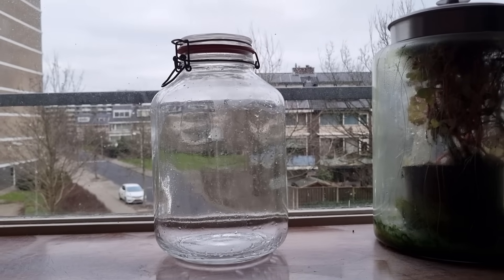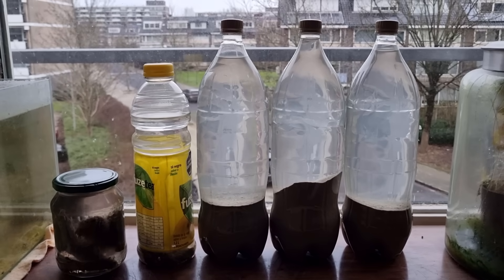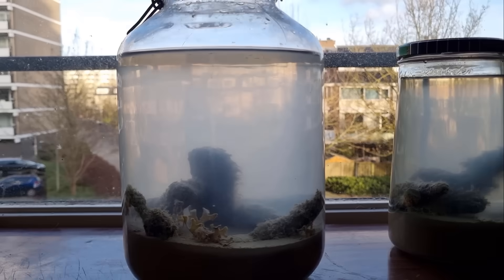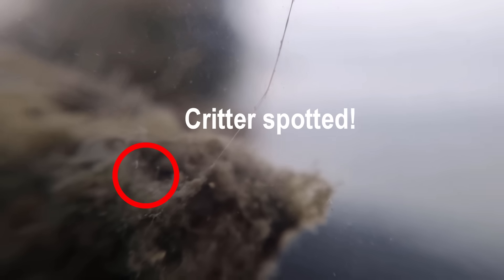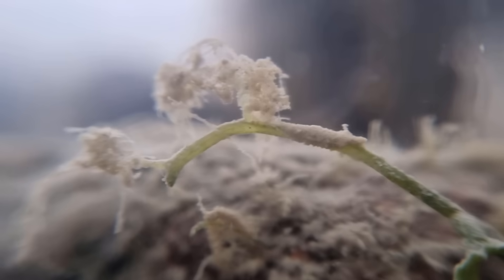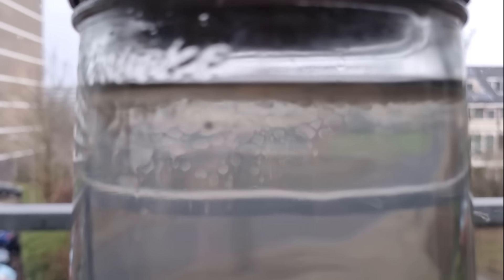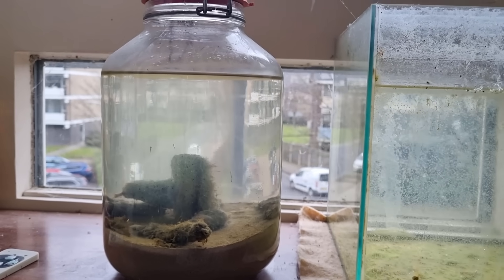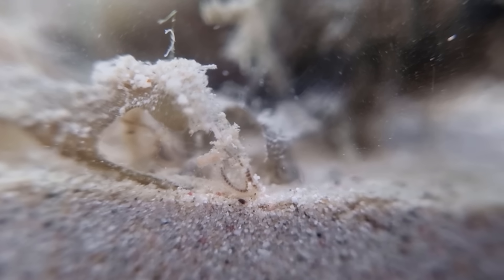The Caribbean Ecosphere - Making a Closed Ecosystem in a Jar (Salt Water)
This video is about the Caribbean Ecosphere, the closed aquatic ecosystem in a glass jar constructed from sand, water and beach sediments from the Southern Caribbean island of Curacao. We will go over the collection of materials; seawater, sand, rubble, algae and invertebrates, and we will see the development in the first few weeks. Algae species: Caulerpa serrulata, Dictyota. Animals: Polychaetes (bristle worms), ribbon worms, copepods, slimy mystery animals.

Patrons: Claudia Watrin, Justin Duch, Lisa L. Altizer